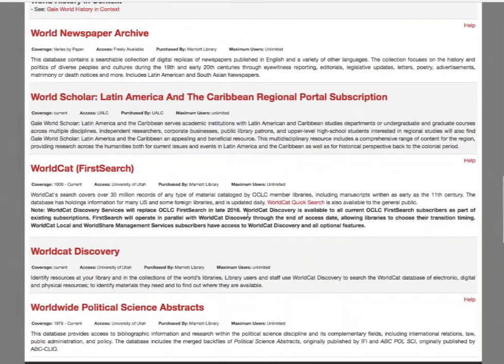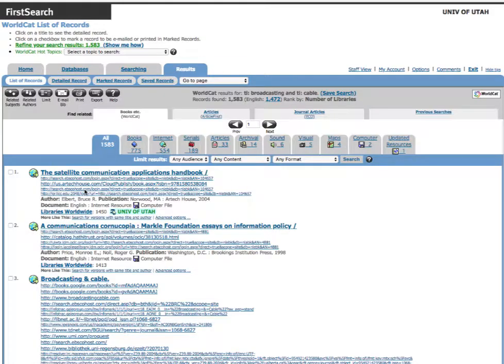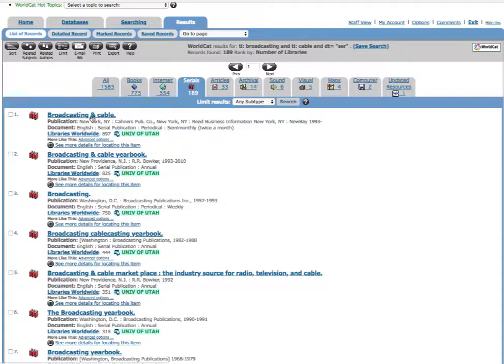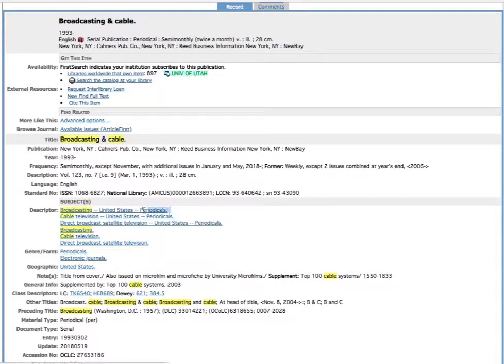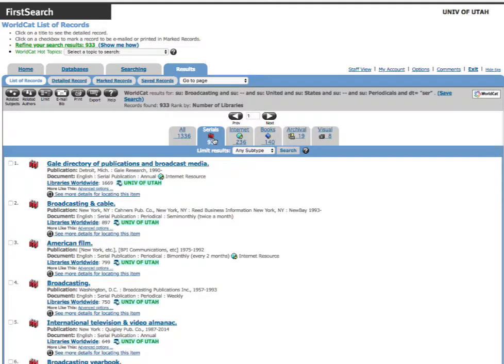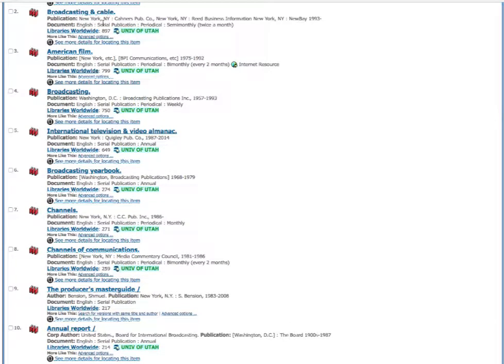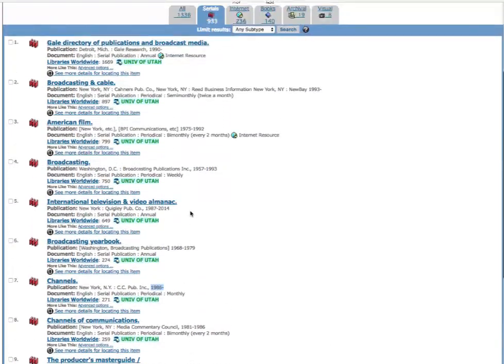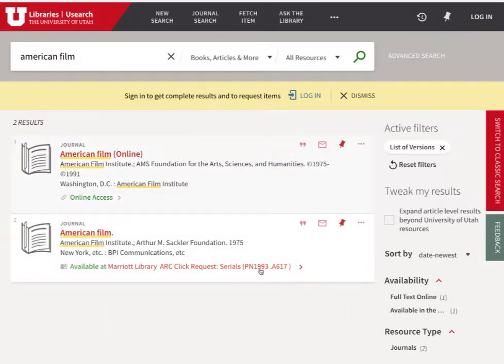COMM worldcat as popularity contest